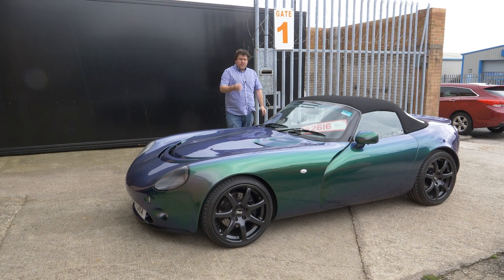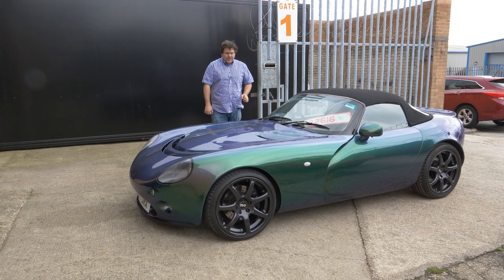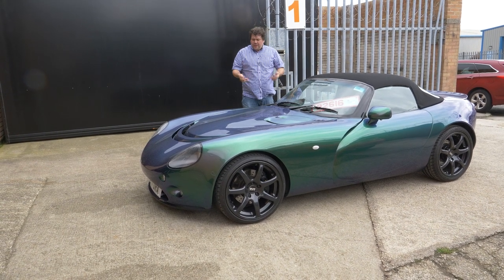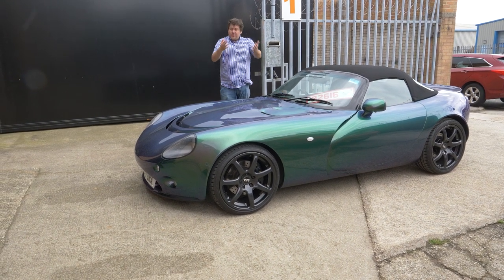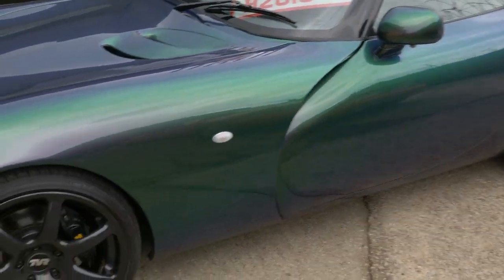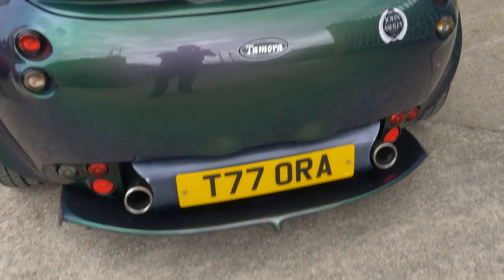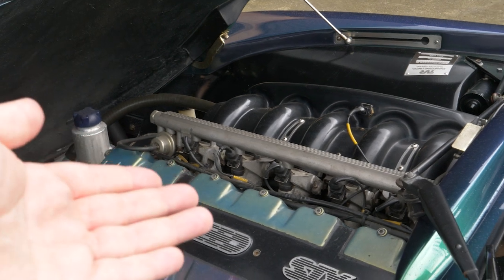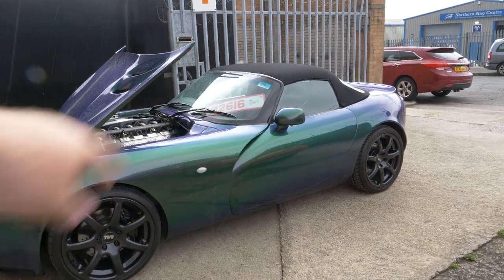Tamora - The "Beginner" TVR?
To the uninitiated, TVR's line-up in the early 2000s was a touch confusing. They all seemed to be nearly the same thing, and the Tamora is one of the most forgotten, but also best. So just what is it, and why would you buy one?

Sign up using our link for the 2019 Classic Motor Show and you could win a £50 Meguiars gift set.